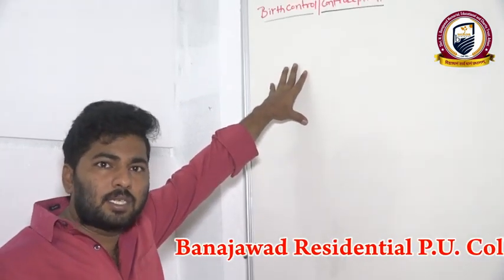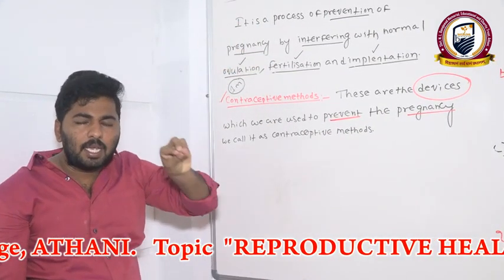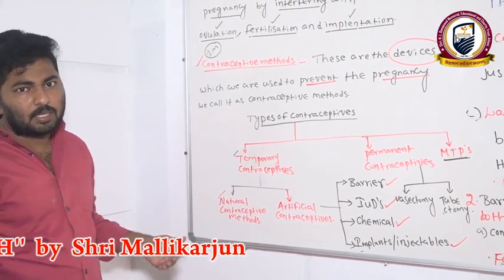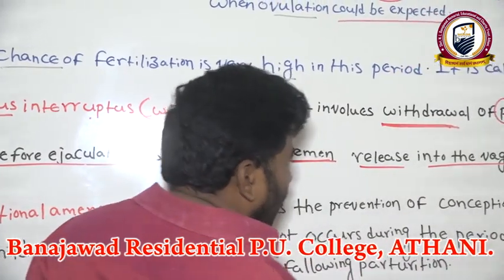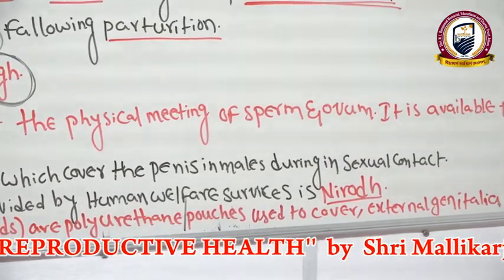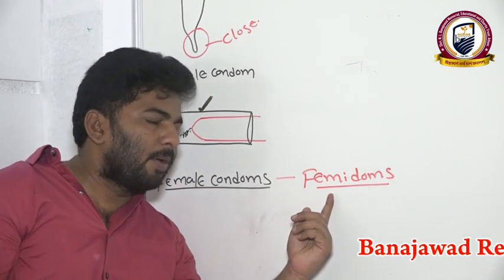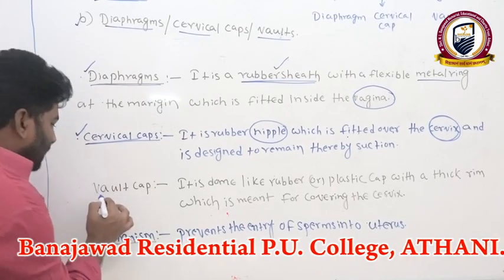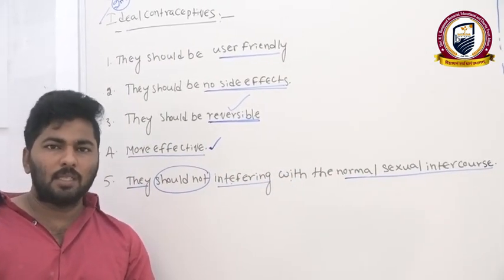Reproductive Health-L4|Class12|NEET|Biology|NCERT|Chapter04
Reproductive health|Chapter04|Class12|NEET 2020|NEET2021|NCERT|Reproductive health-problems& Strategies|Population explosion|Contraceptive Methods|MTP's|Amniocentesis|STD's|Infertility|ART's